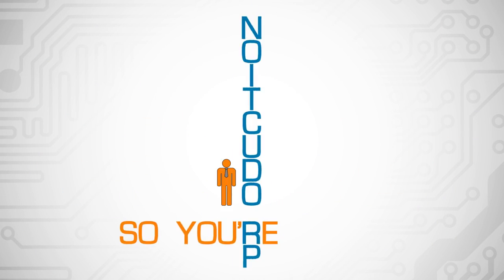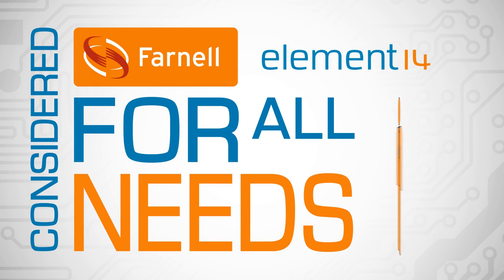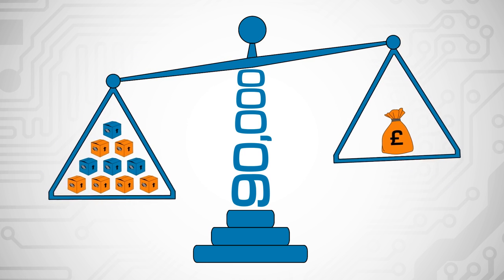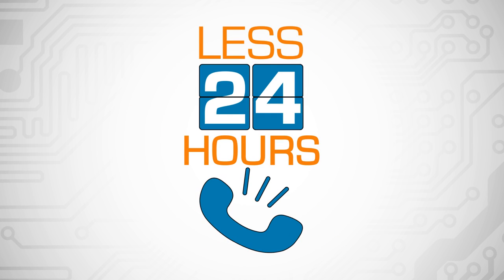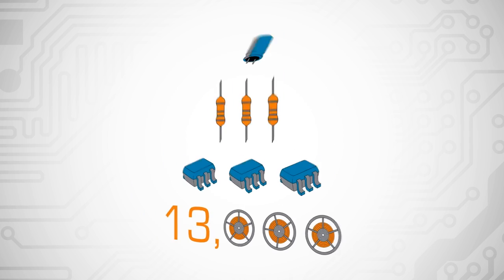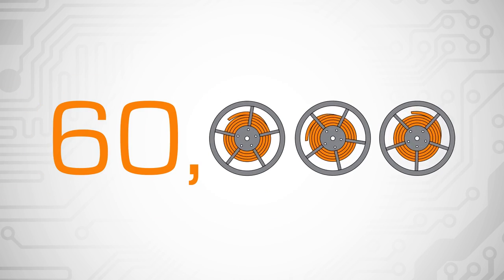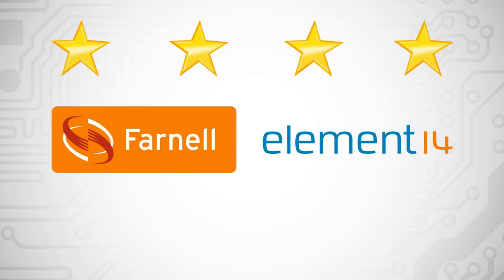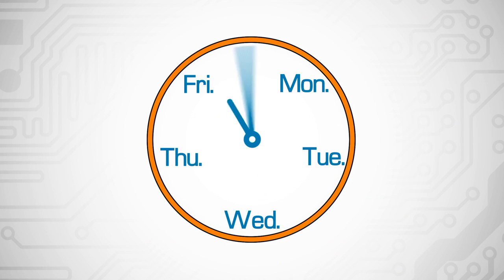Volume Production - quantity and quality!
OK, so you’re a production business, you buy in volume and you’re driven by price, but quality is important too, as is product availability and a speedy service.  So, have you considered Farnell element14 for all of your needs?  With larger volumes and extended price breaks on over 90,000 products, we can guarantee that the more you buy, the more you’ll save.